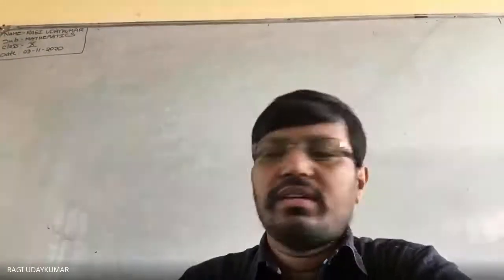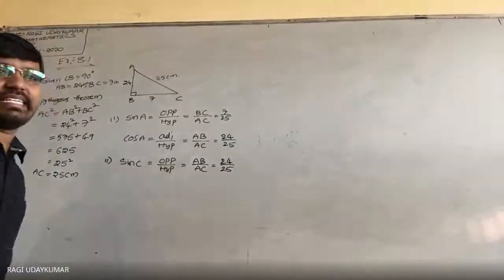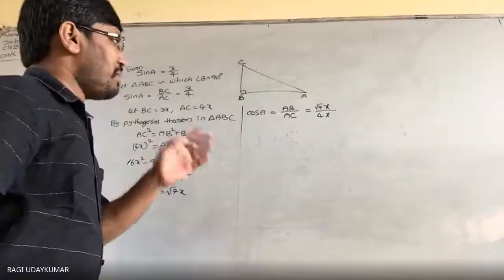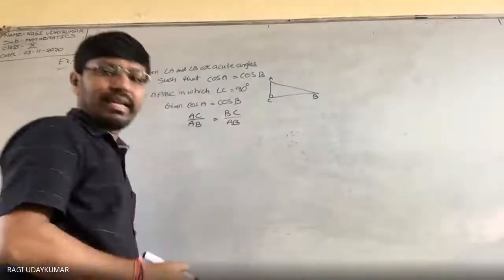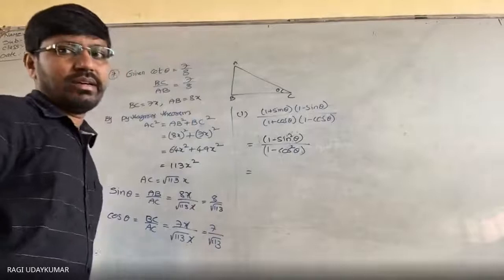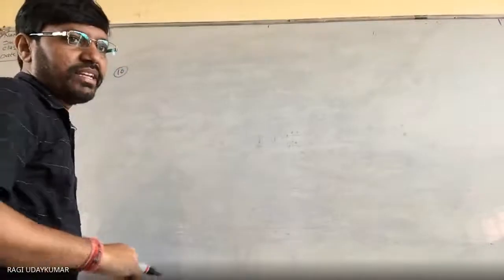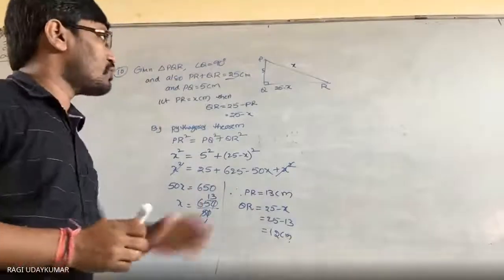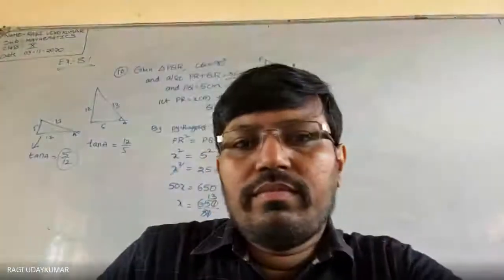CLASS 10 # MATHS # NCERT # EX 8.1 2020 11 03 at 8 15 GMT 8